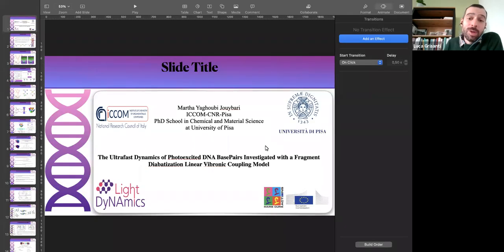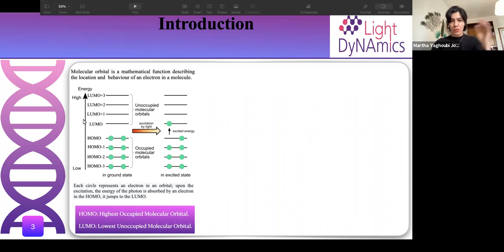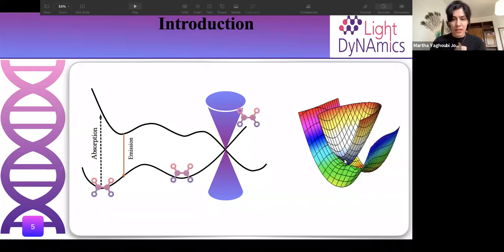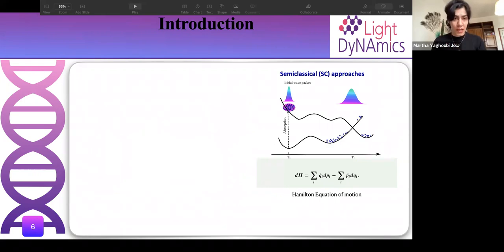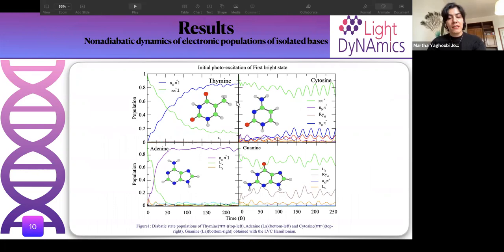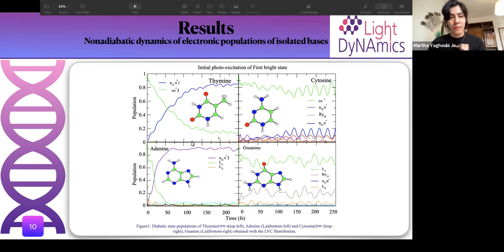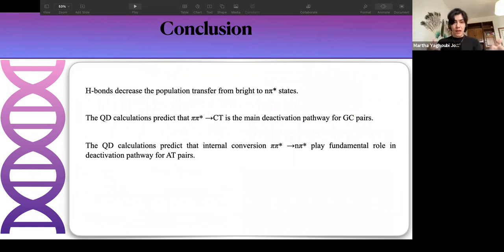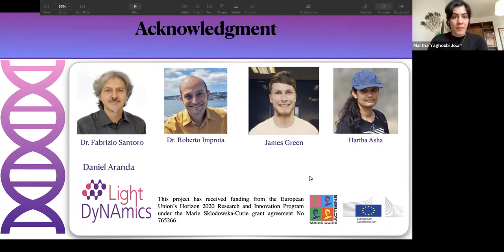Contributed talks - Dynamical processes: electron and energy transfers, quantum biology (DynET)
The Ultrafast Dynamics of Photoexcited DNA BasePairs Investigated with a Fragment Diabatization Linear Vibronic Coupling Model
Speaker: Martha YAGHOUBI JOUYBARI